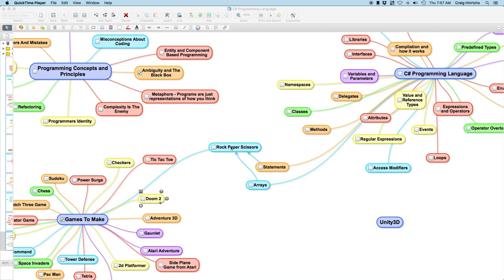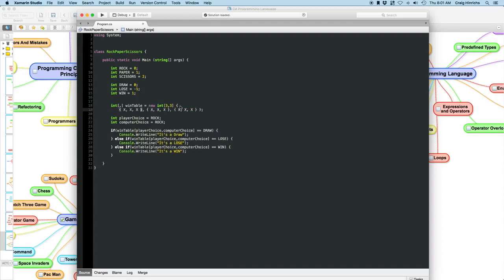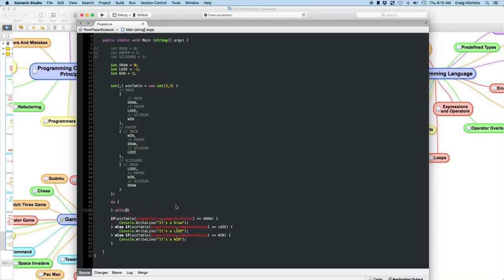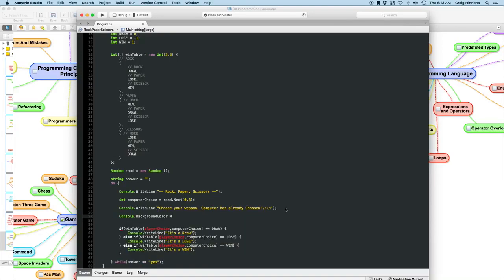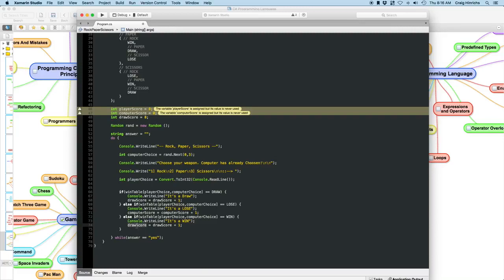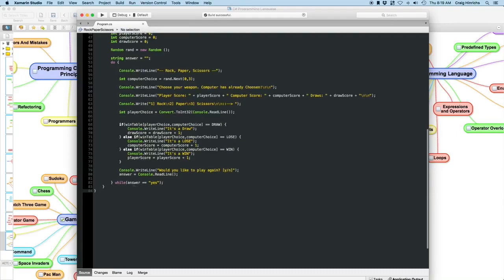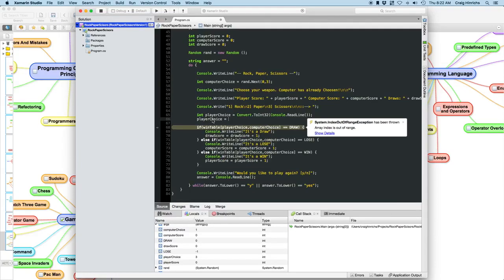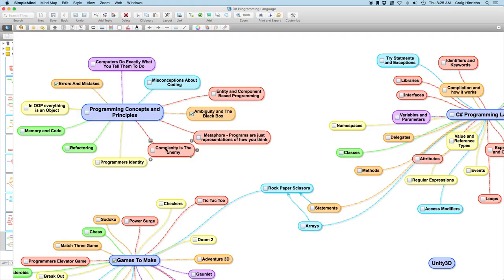Unity and C# Tutorial 4 Finish Rock Paper Scissors Console